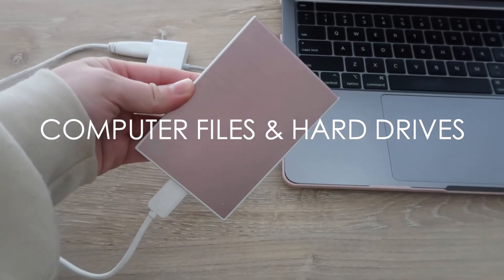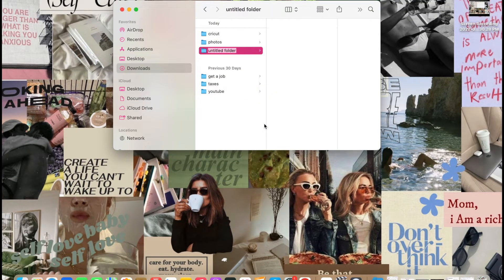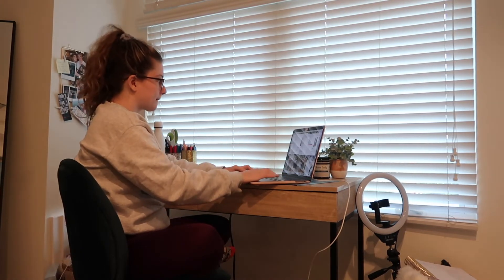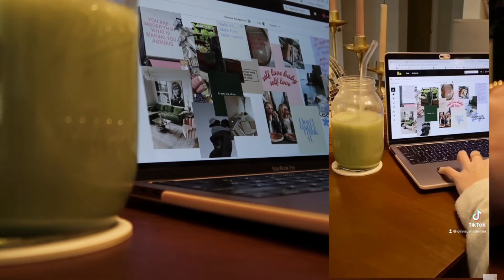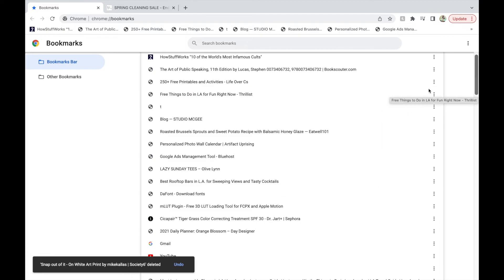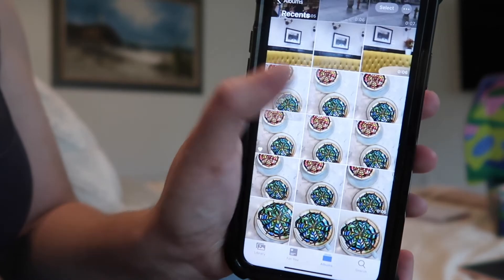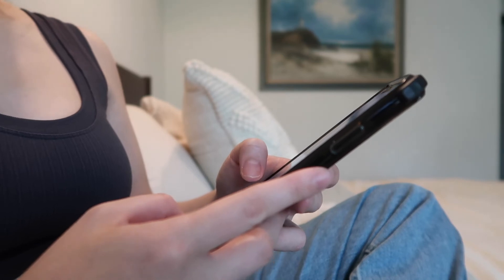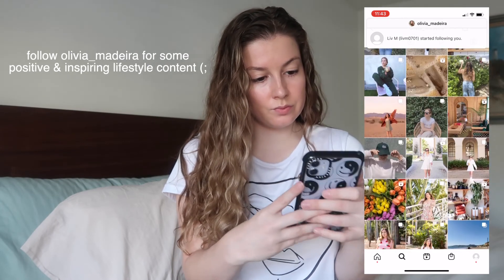Get It Together: Digital Declutter & Organization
Time for a digital declutter! It’s spring cleaning time and important as it is to declutter your physical space, it’s just as important to clean out that digital clutter. I hope you’ll do this along with me and create a fresh, inviting space for yourself digitally.

liv